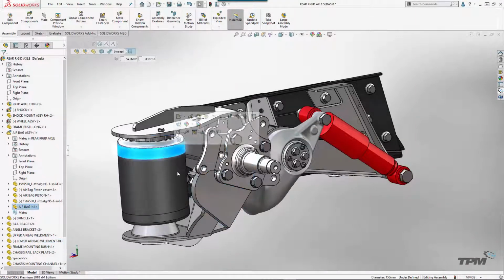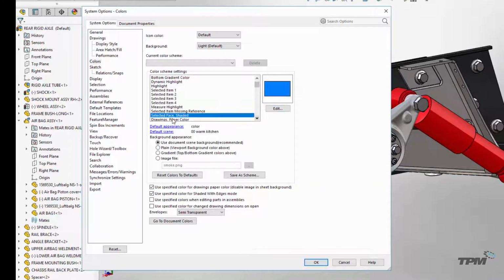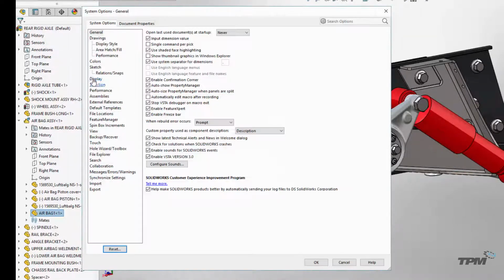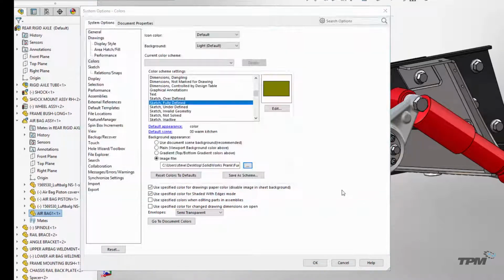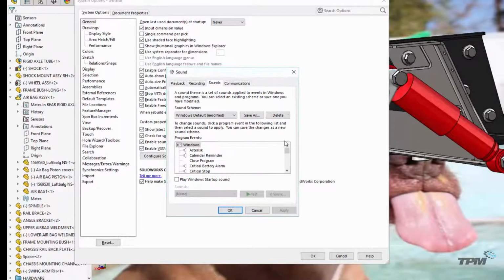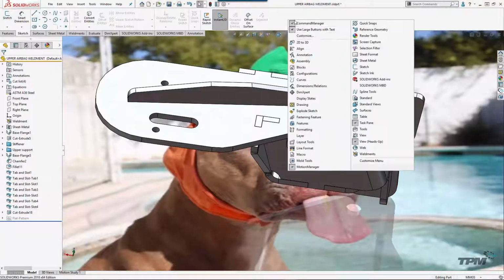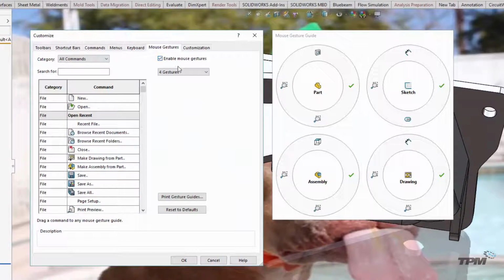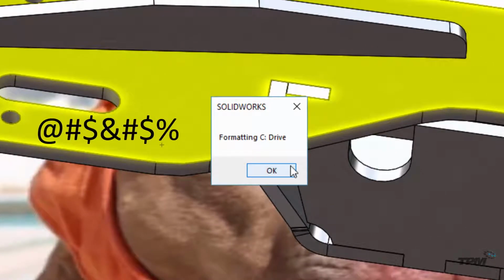TMT SolidWorks Pranks Project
Learn how to configure SolidWorks to prank your fellow users